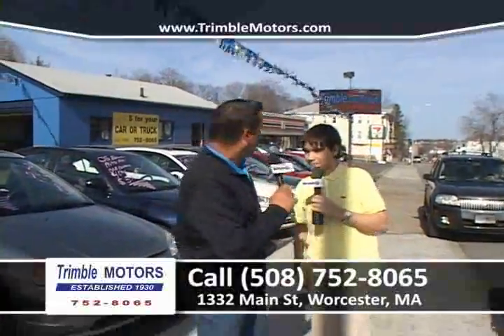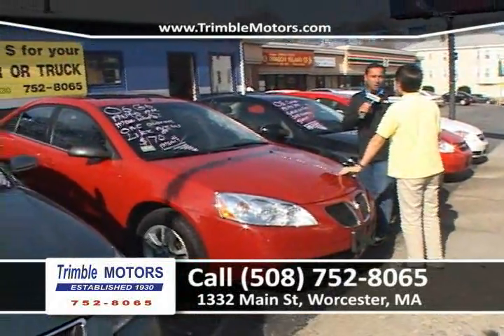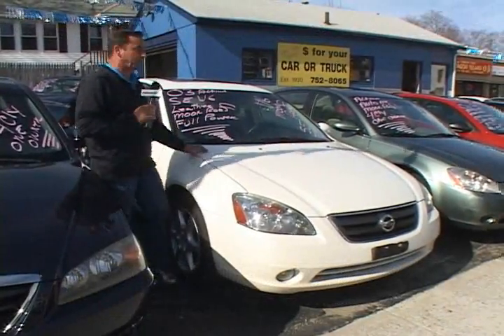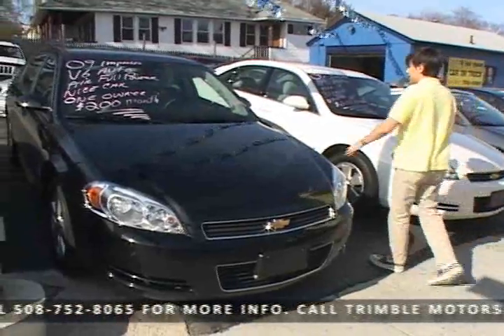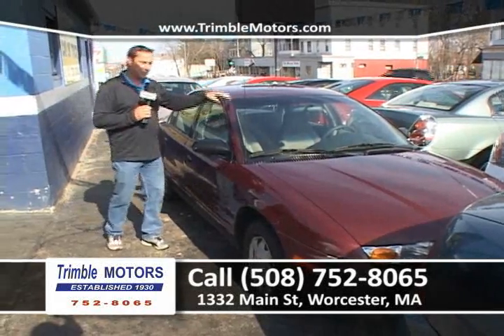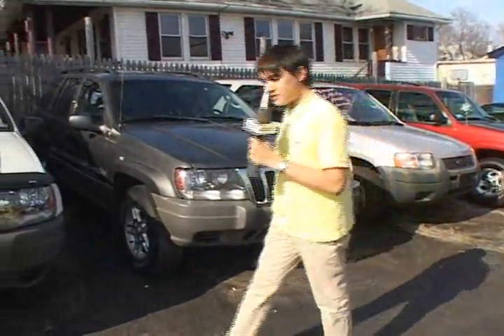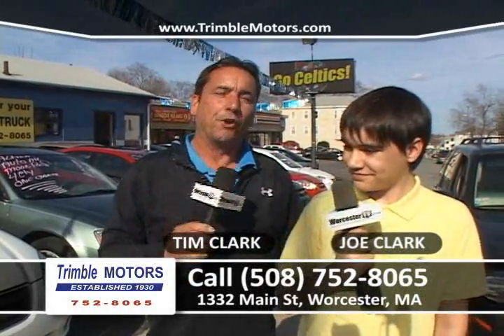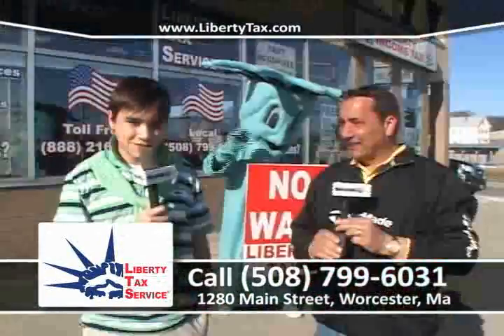Trimble Motors - Car Dealer TV - April 16, 2011